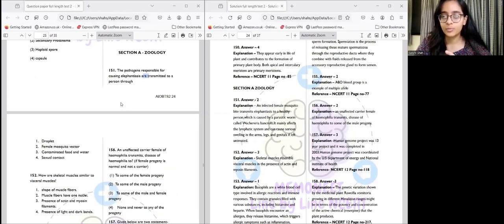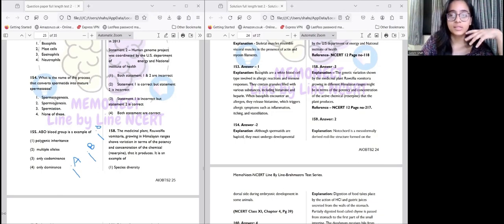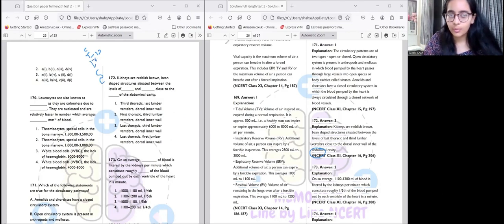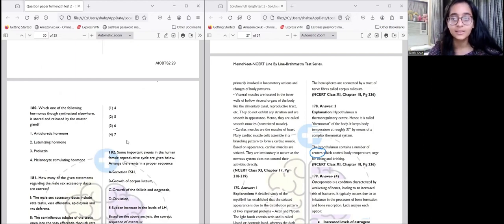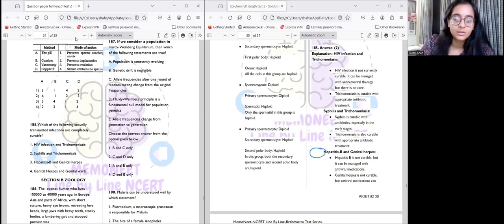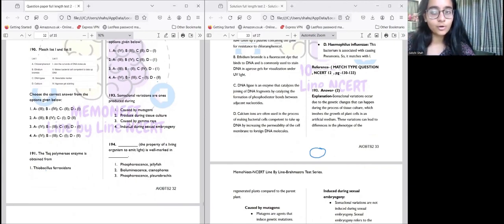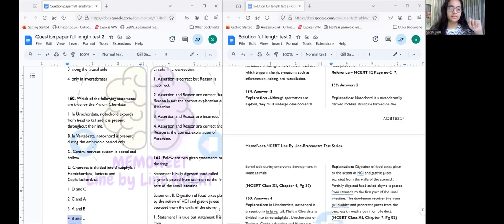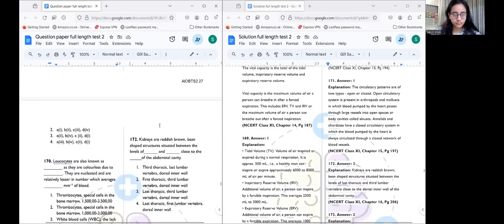All In One Brahmastra Test series ❤️| Zoology Detailed Solution | FLT-02🔥🔥| MEMONEET 💜